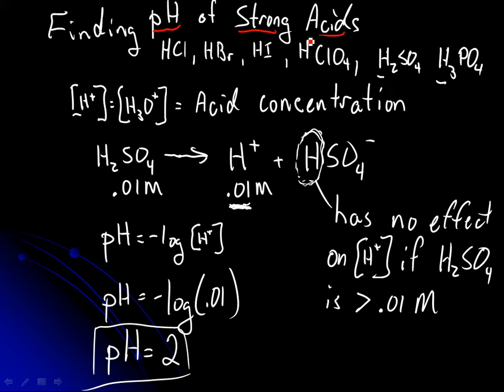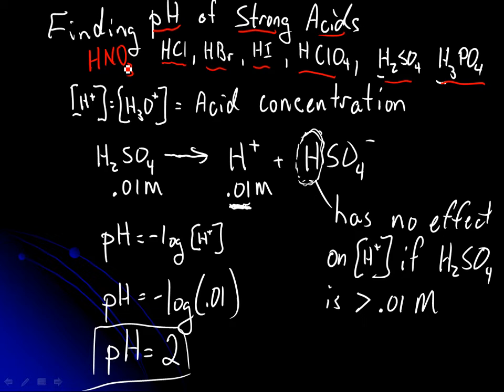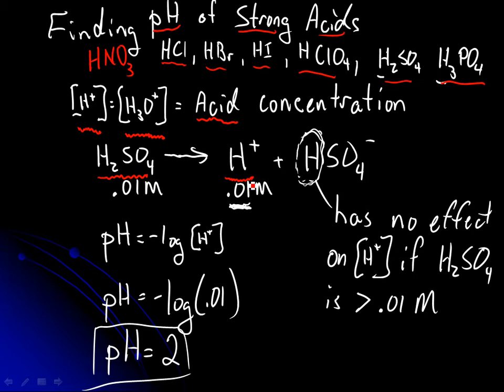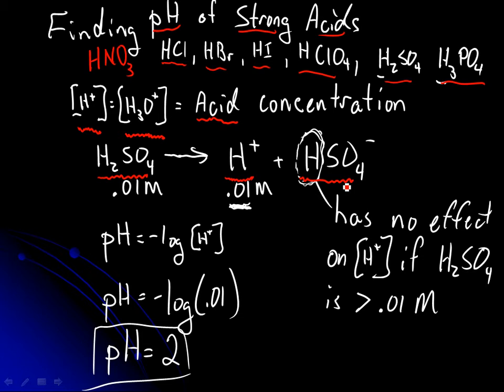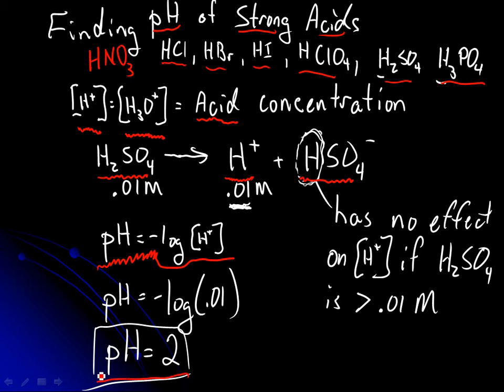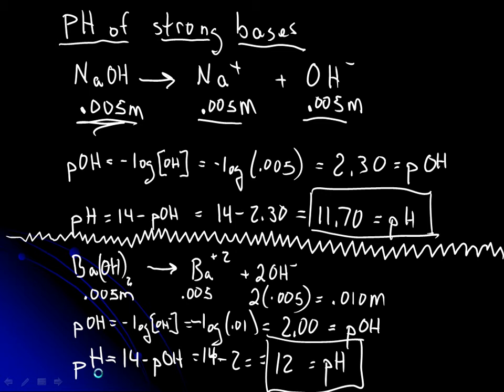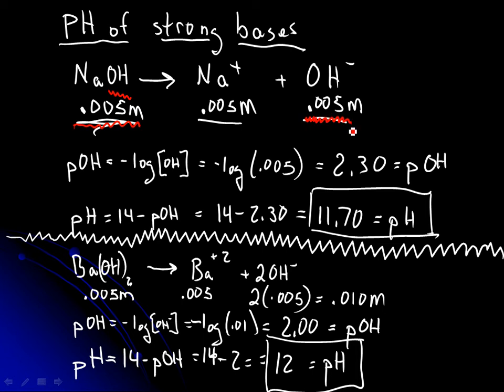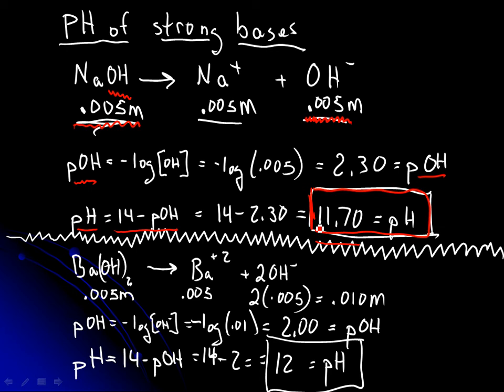pH strong acids pH strong bases.avi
Overview of lecture notes from chemistry class May 17, 2010